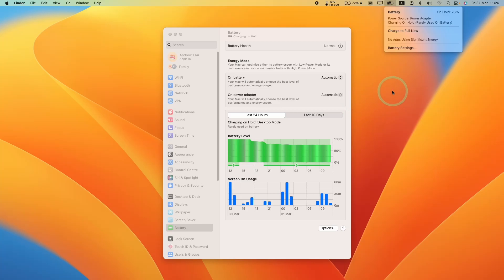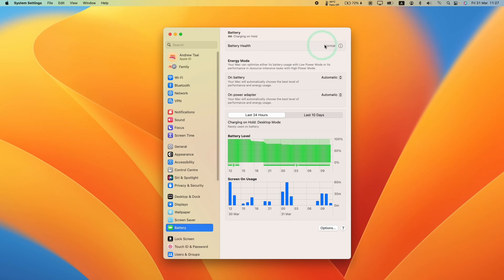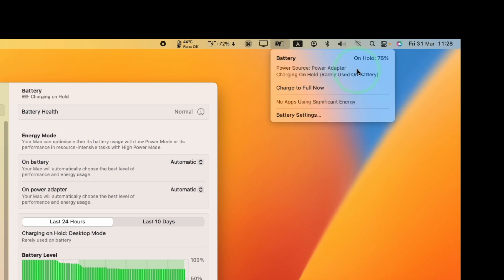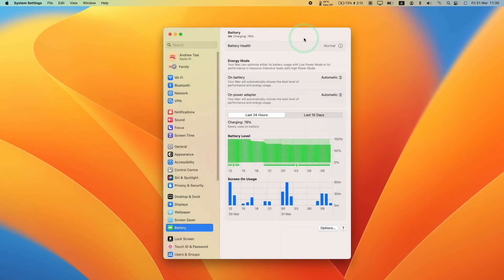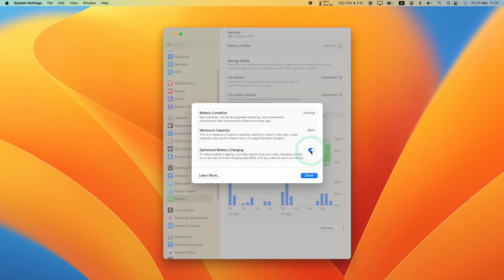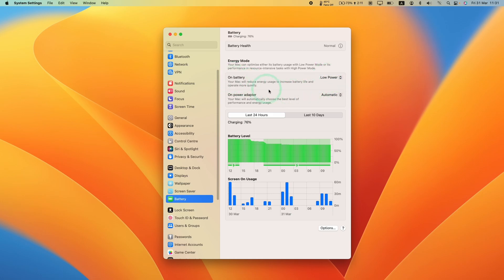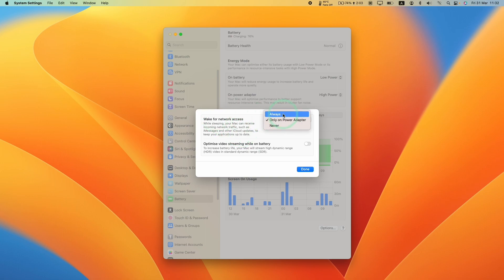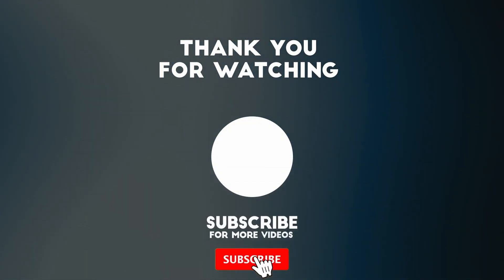How to charge battery to 100% on MacBook (Charging On Hold fix)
Quick fix to show how to charge to 100% on MacBook Battery when it shows 'Charging On Hold'.

► My Recording Setup:
►► My equipment: